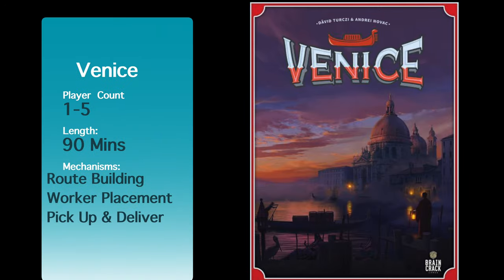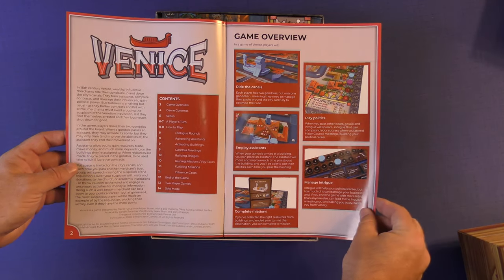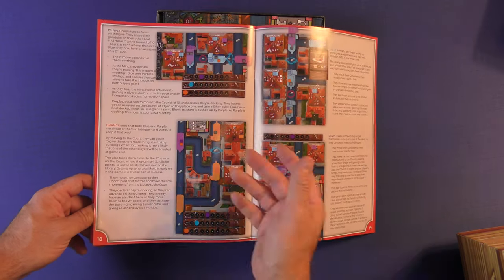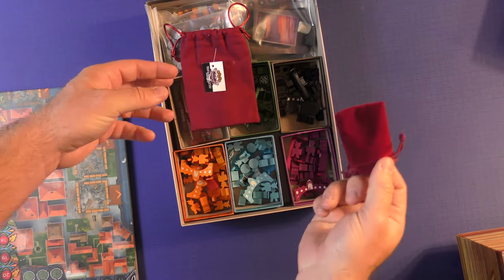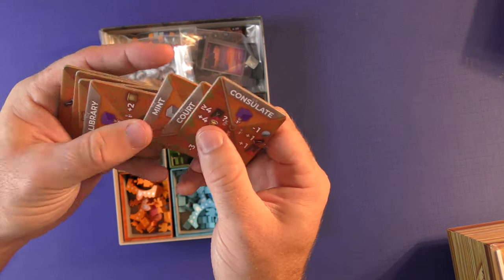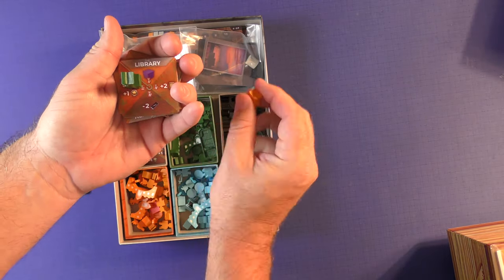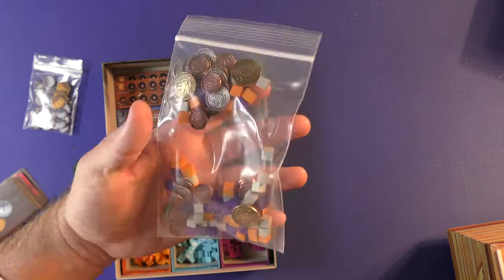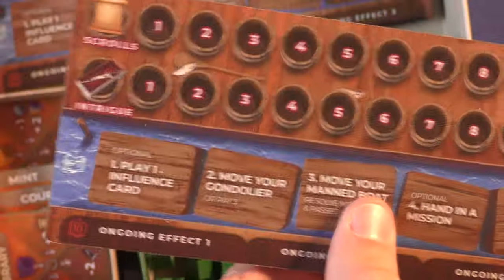Venice: Unboxing by Purge Reviews. You will have to see this game to believe the awful components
This is an unboxing video of Venice. Has as nice looking components, but they lack function and are literally falling apart. It appears they spent a lot of money on the look, but the quality.  See that beautiful art on the box that draws you in? Great. It isn't inside the box anywhere. A board game should look good and be functional.